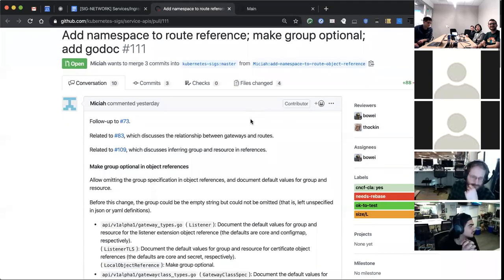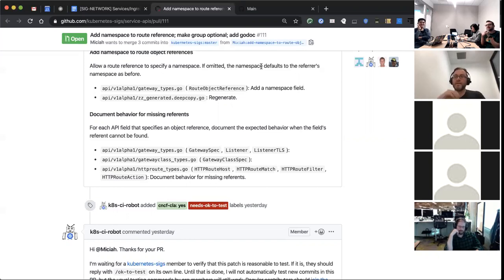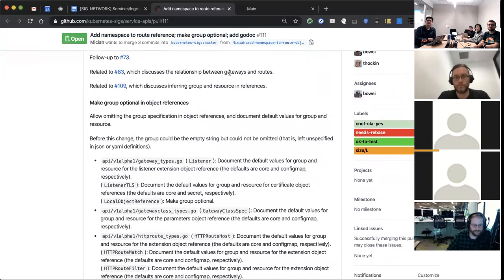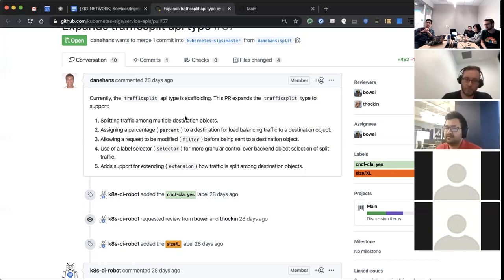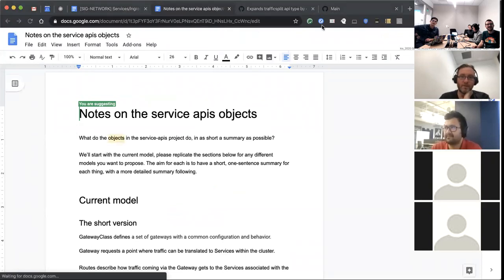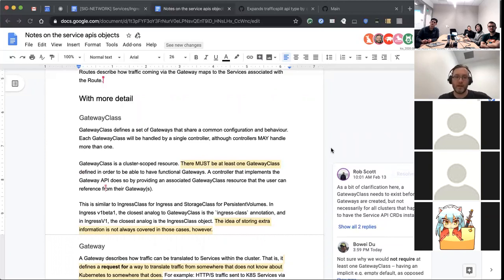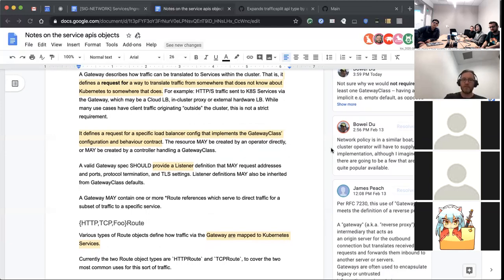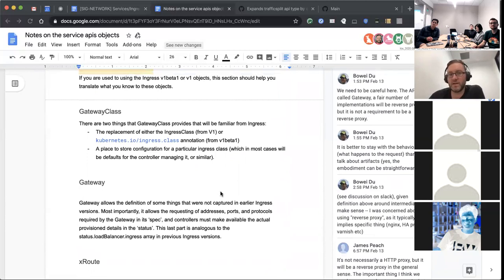[SIG-NETWORK] API evolution 2020-02-27